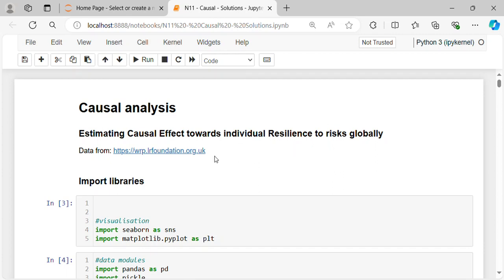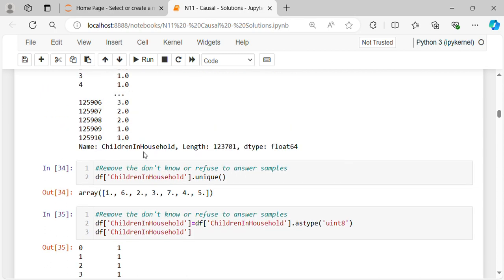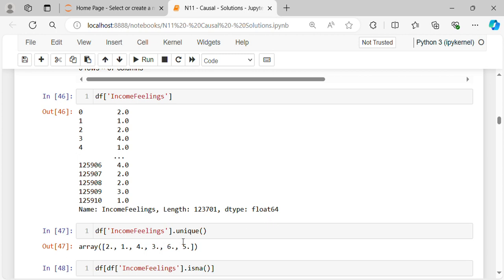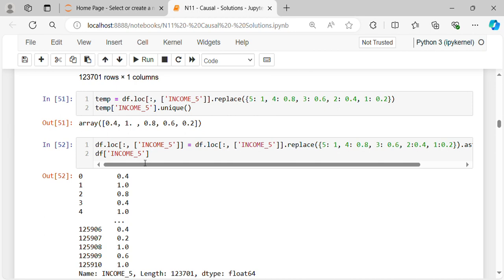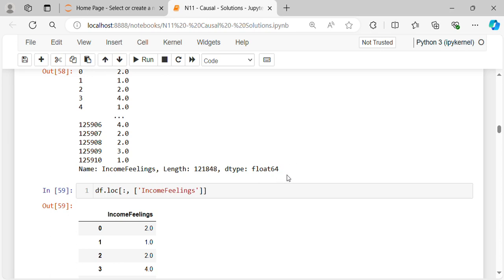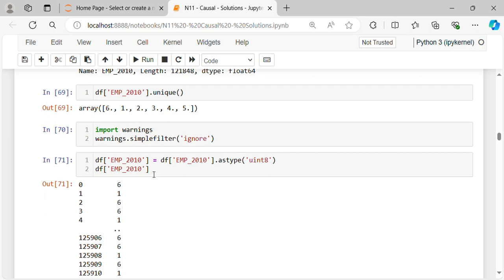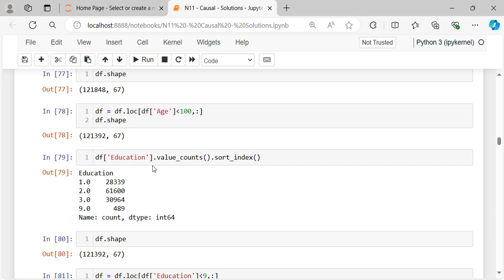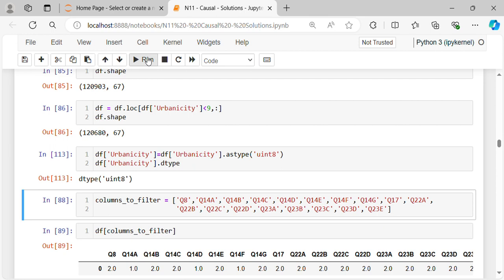Convert data to largely numeric columns